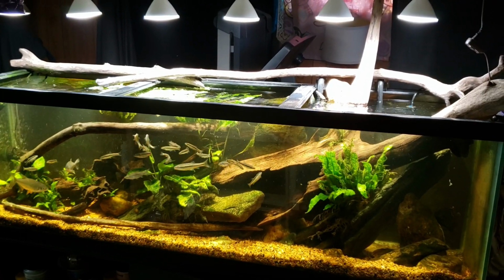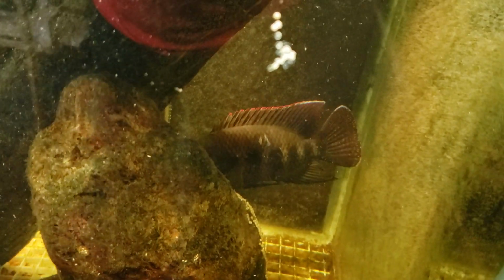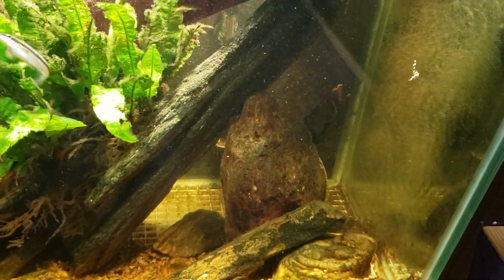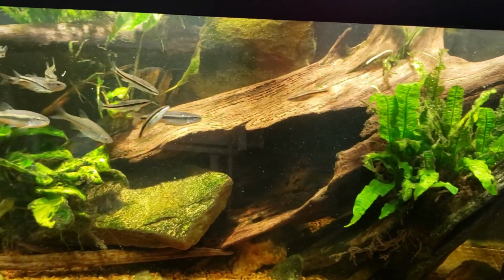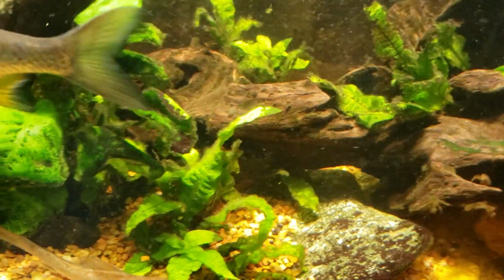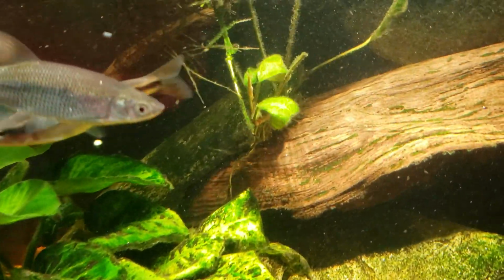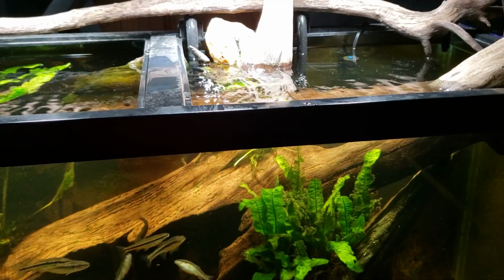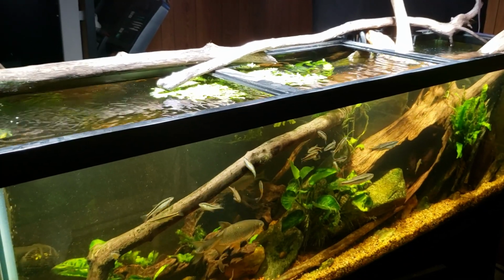Native Tank Update (02/02/2020)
Here's an update on my 125 gallon "Native Tank".